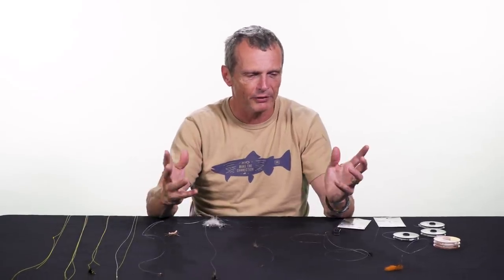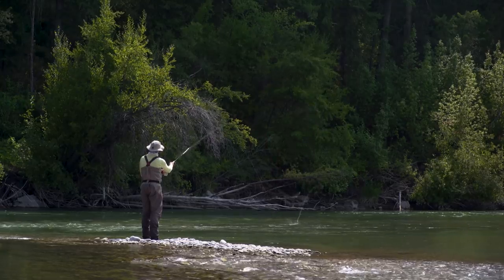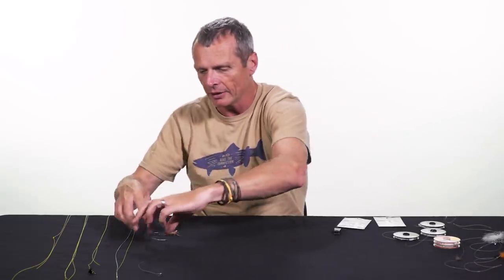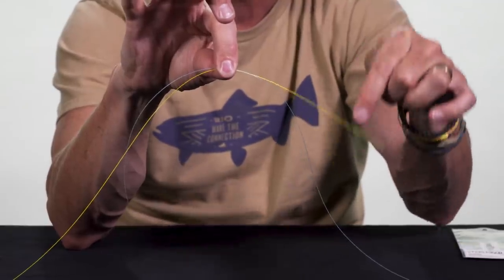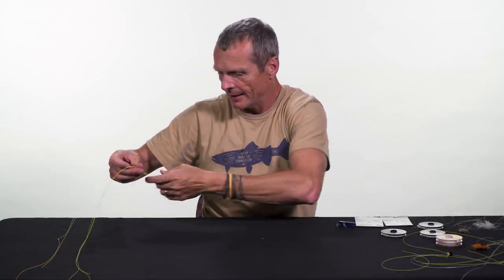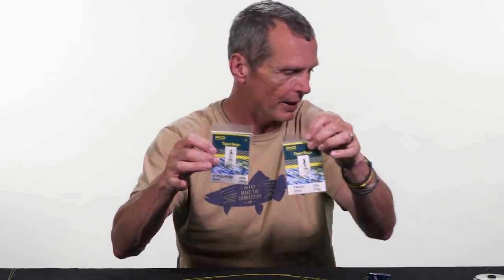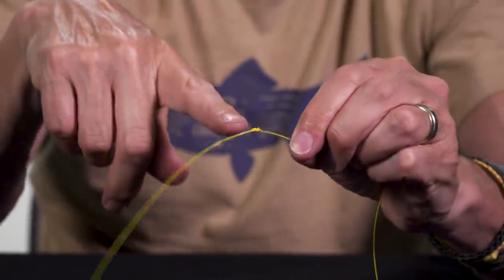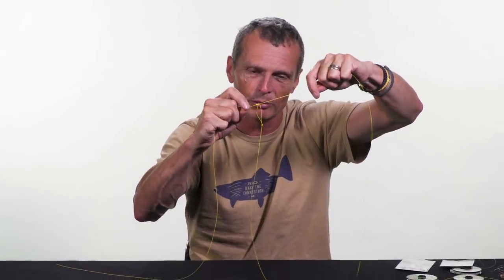Dropper Rigs | How To Tie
In this video Simon Gawesworth runs through a number of reasons why you would fish a dropper on your leader. In addition, Simon shows 4 different ways of making a dropper - using a surgeon knot, a tippet ring, the "New Zealand" dropper and the swiveling dropper from Poland. Great information for a fly fishers.

If you want to fish more than one fly on your leader, this videos will give you some great ideas for rigging, as well as showing many typical multiple fly set ups that Simon uses, and that can give you a more successful day on the water.